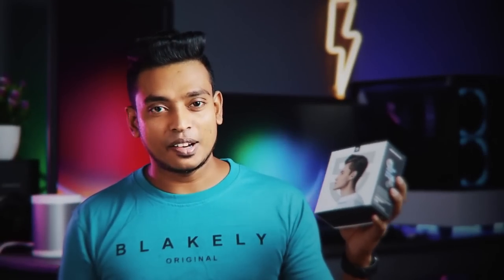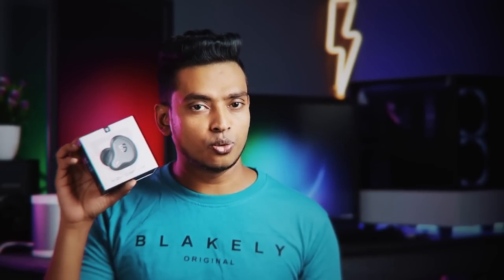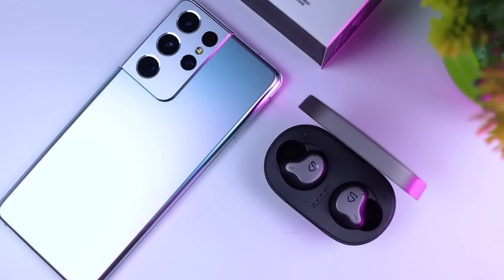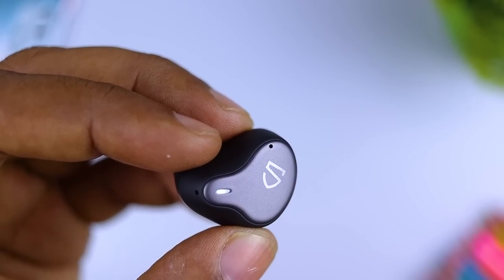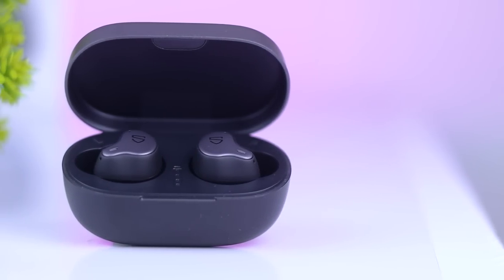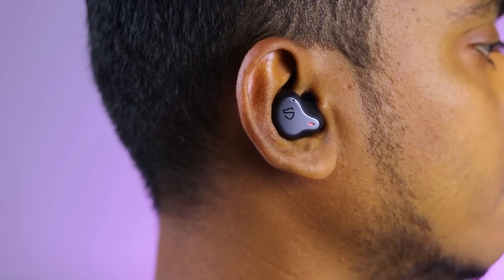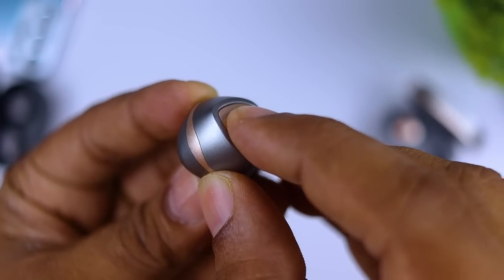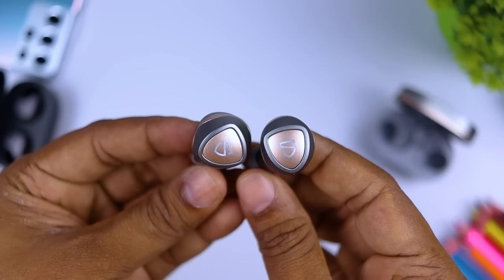Soundpeats H1 & Sonic in Sri Lanka | Sinhala Review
Buying Link :
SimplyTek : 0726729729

Hybrid Multi-Driver Earbuds! Soundpeats H1 - Soundpeats is building an amazing reputation in the True Wireless earbuds space, and from the day when I reviewed my first soundpeats till today, I’ve seen them grow into this amazing company that I personally really love.

Today, I got the privilege to check out one of Soundpeats’ earbuds and it’s their first attempt in building a Hybrid multi driver earbuds. So will this be any good?

Welcome to a review of the Soundpeats H1!

Another Great Release! Soundpeats Sonic Unboxing and Review! If you trust an earbuds company to deliver amazing sound quality with all the latest bells and whistles, soundpeats is the company that you definitely can trust. With consistent product launch and so many great products under their belt, this is definitely a brand we can trust.

Today we’re taking a look at one of Soundpeats’ latest offerings to see if they are any good.

Welcome to a review of the Soundpeats Sonic!